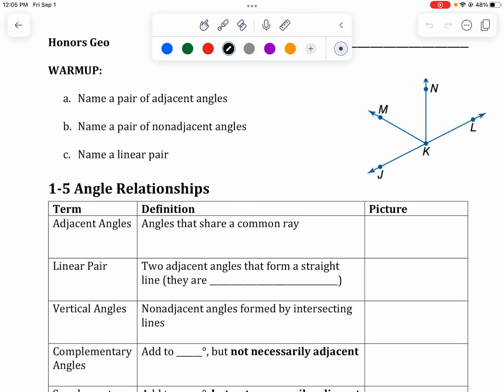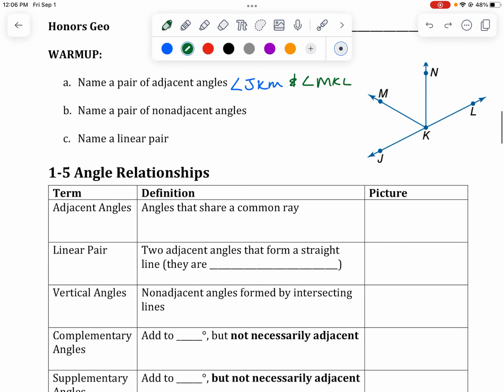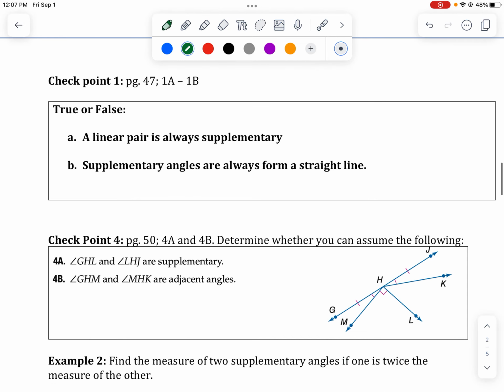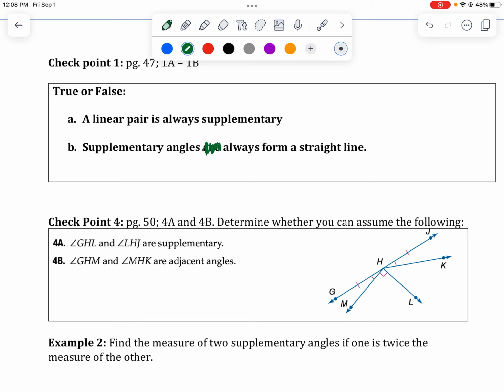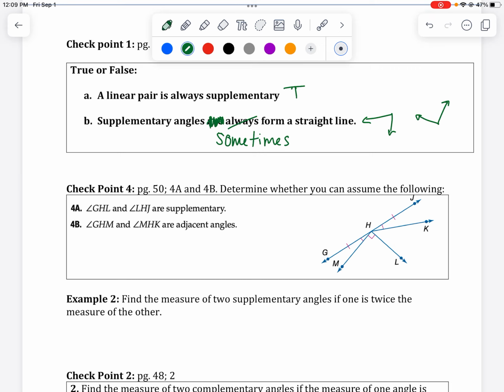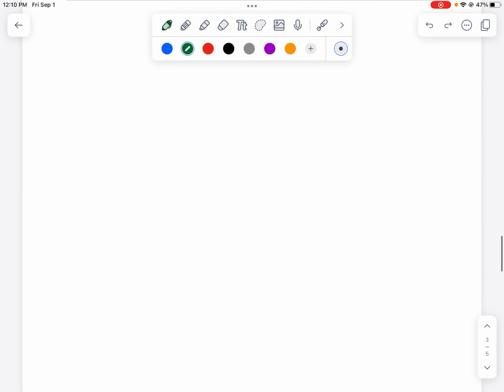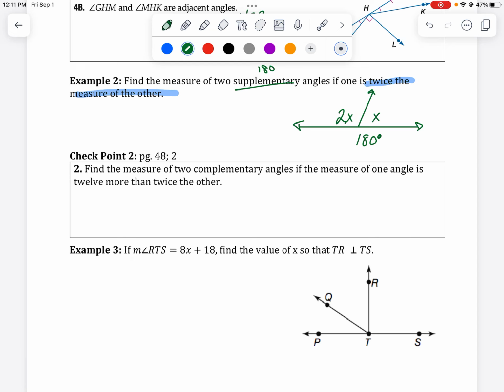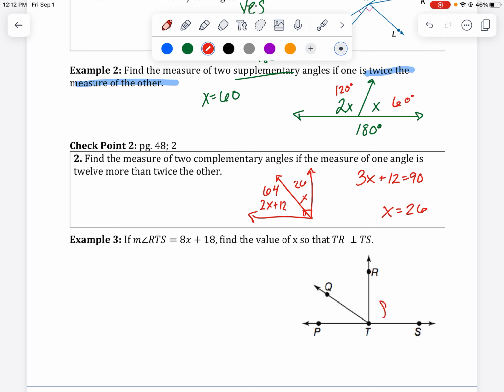Hon Geo 1.5 and 1.6 day 1